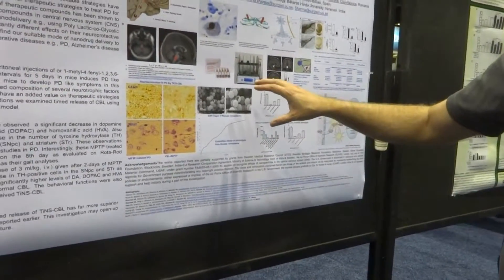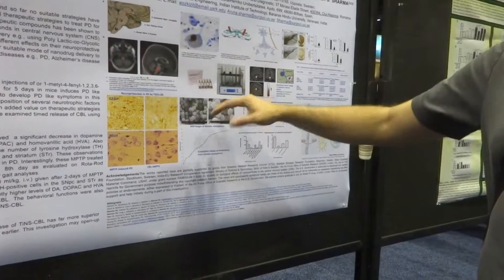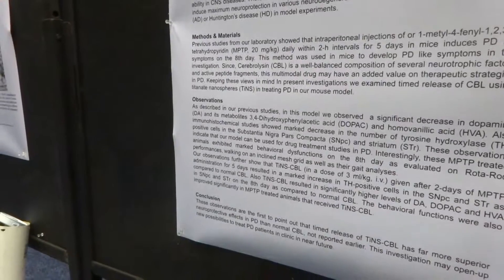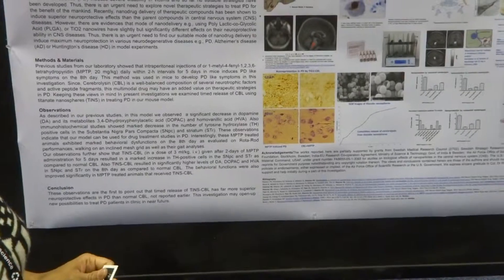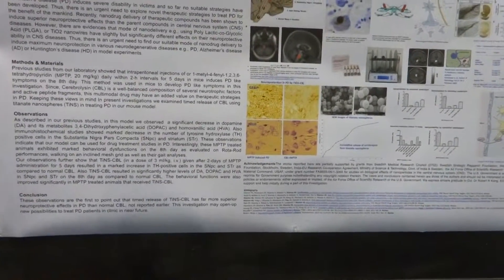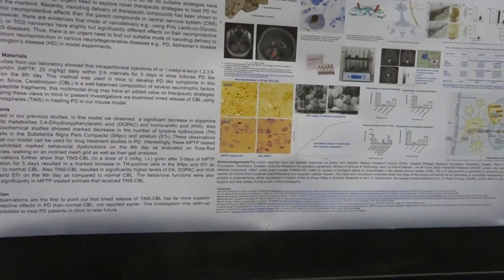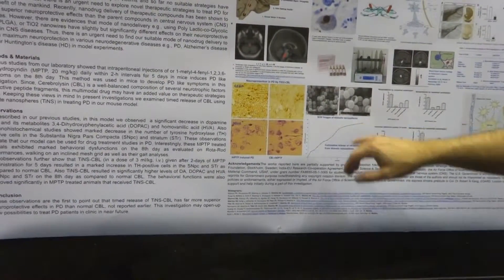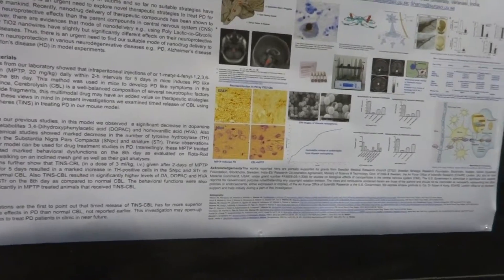Asya Ozkizilcik discussing nano-delivery of Cerebrolysin in PD 45th SfN Meeting Chicago Oct 21, 2015